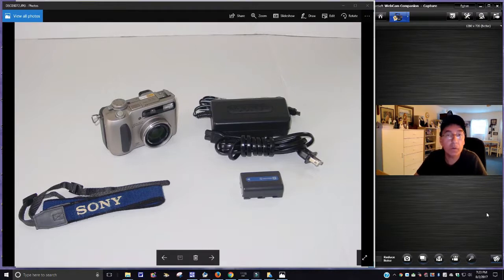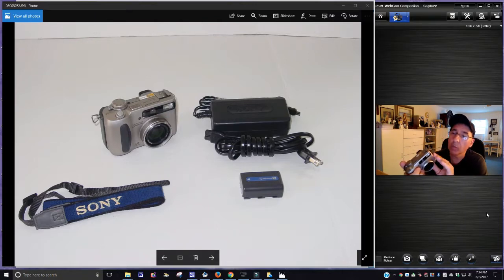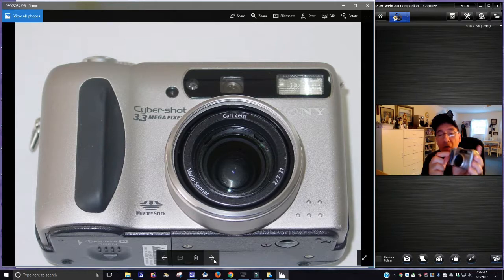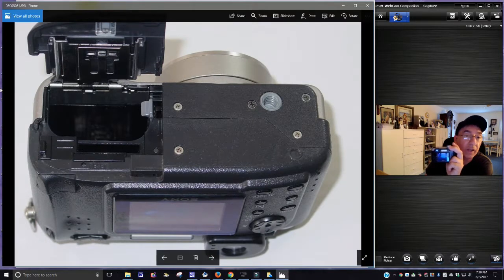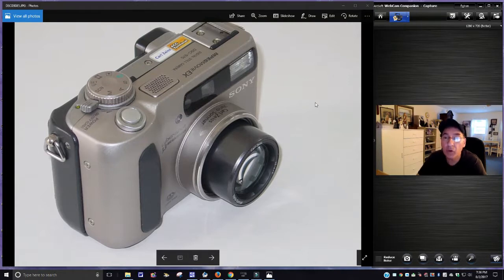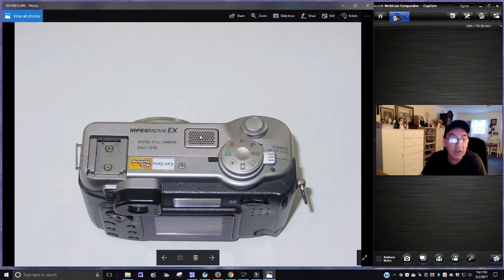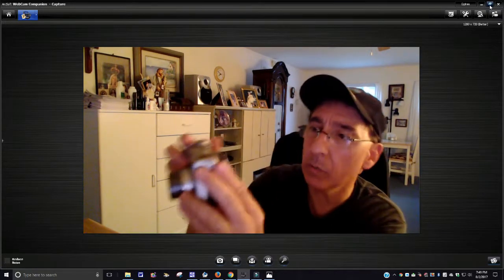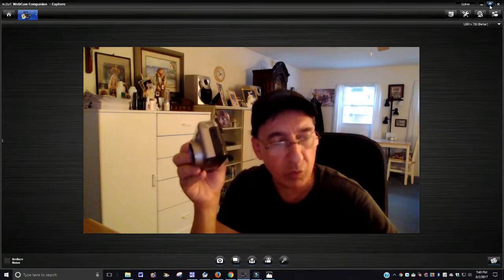Sony Cybershot Digital Camera Demo Video 8-2-2017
This is a demo video for the Sony  Cybershot Digital Camera. Model#DSC-S75